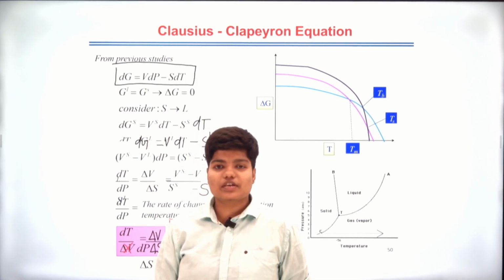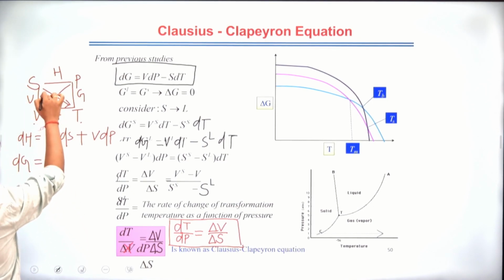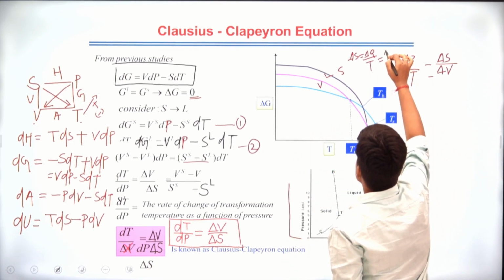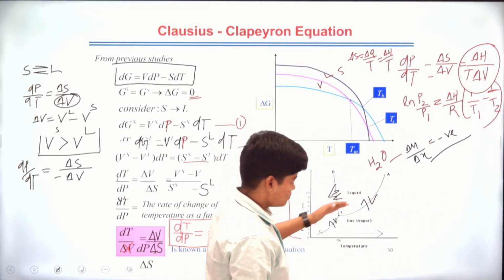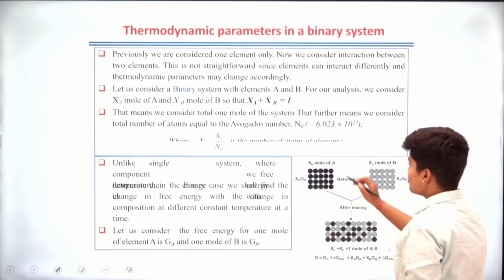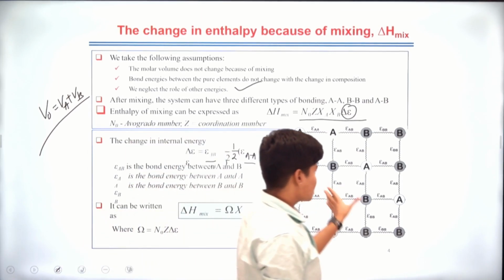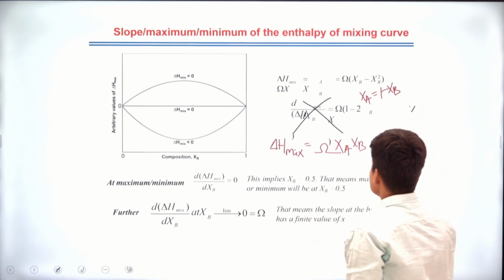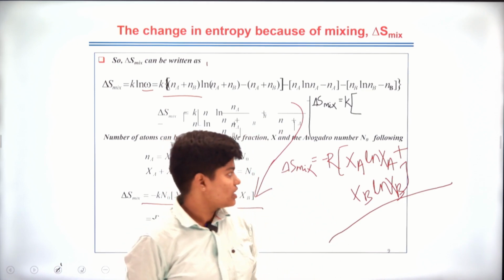Clausius - Clapeyron equation & Thermodynamic parameters in a binary system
B.tech Phase Transformation by Asst. Professor Radha Kumari Pani of Vedang Institute of Technology